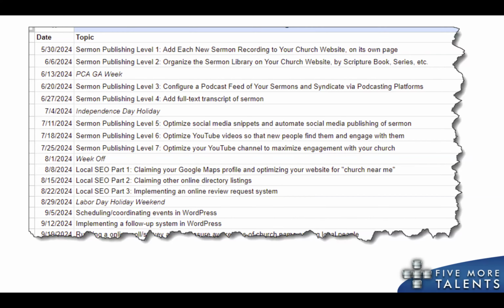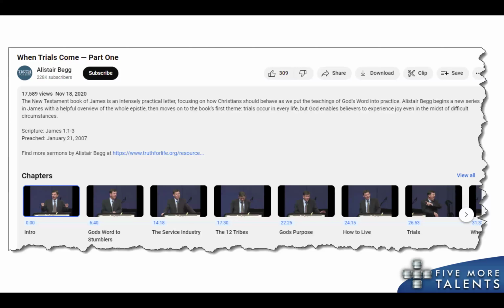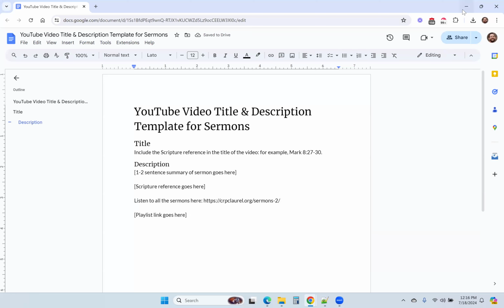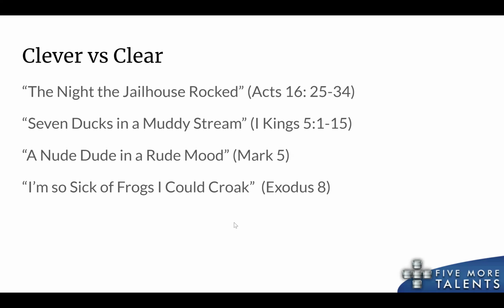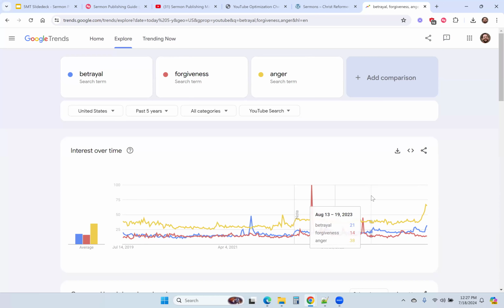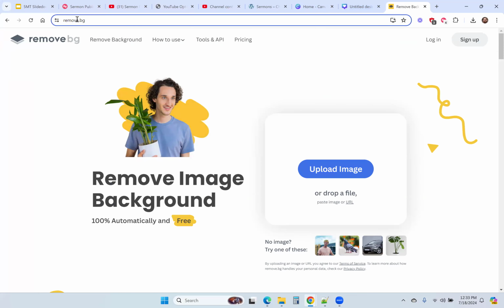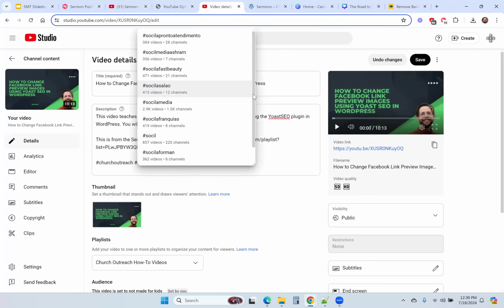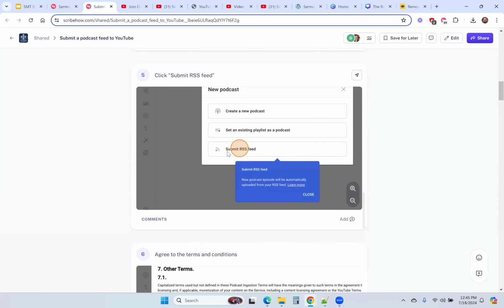YouTube Video Optimization: Sermon Publishing Masterclass, Part 6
Note: To get the free resources mentioned in this video, please join the Church Outreach Group

Are you ready to take your YouTube channel to the next level?

(1) How publishing sermons on YouTube can expand your reach and impact.
(2) How to create a default video description template that saves time and boosts SEO.
(3) The art of designing eye-catching custom thumbnails with Canva.
(4) Techniques for researching popular keywords using the YouTube search bar.
(5) Strategies to compare the relative popularity of keywords with Google Trends.
(6) Pro tips for researching and using YouTube video hashtags.
(7) Comprehensive methods for performing search optimization on your YouTube videos.

Video Outline
00:00 Introduction
05:10 Why publish sermons on YouTube?
06:53 Creating a video description template
15:10 Researching keyword popularity using the YouTube search bar
24:10 Using Google Trends to compare keyword popularity
27:02 Performing SEO on a YouTube video
29:37 Using Canva to create a custom thumbnail for a YouTube video
36:33 Adding hashtags to a YouTube video
41:20 Q&A: Podcasting via YouTube
50:29 Conclusion